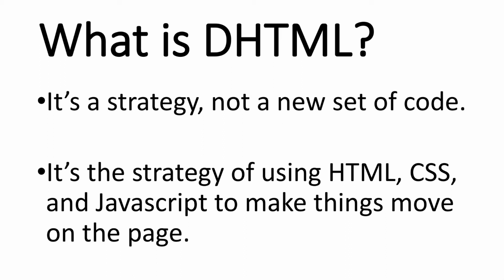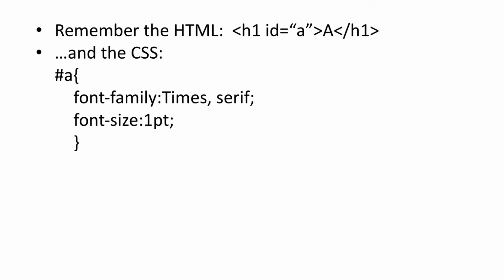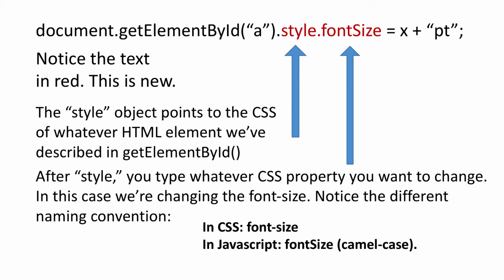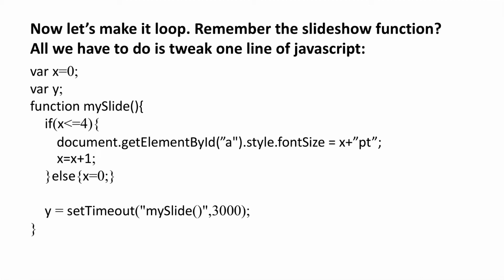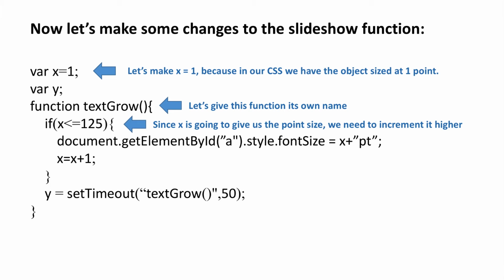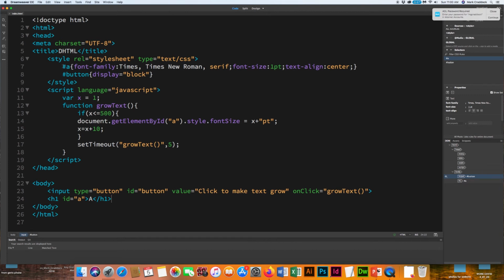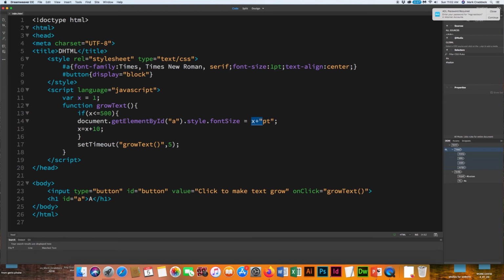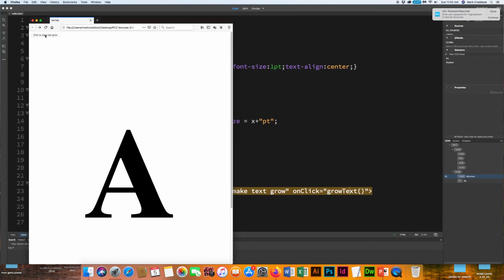DHTML lecture 2020